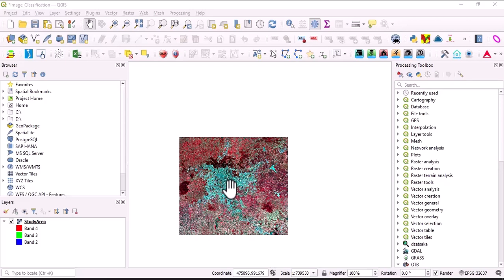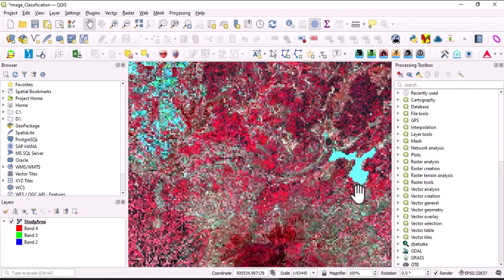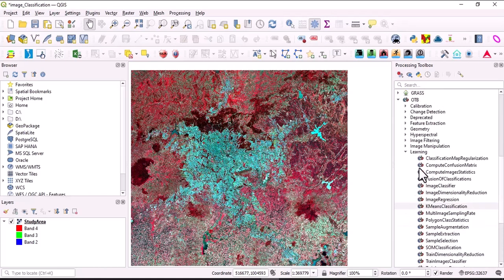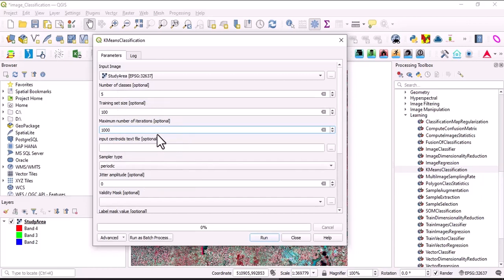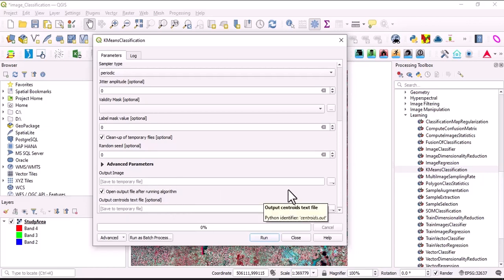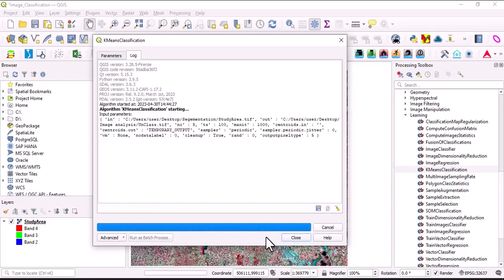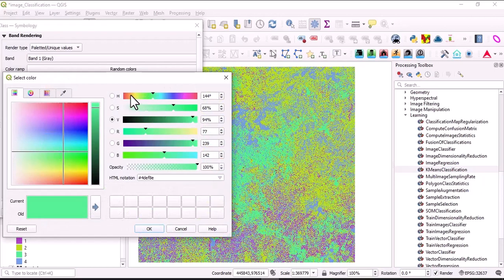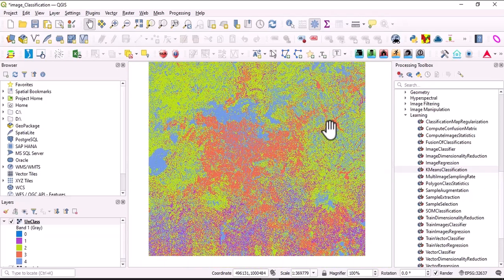Unsupervised Image classification with Kmean Classification algorithm in QGIS (Image analysis part4)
Hello everyone, Welcome to Abebe YouTube Channel. This tutorial shows you Unsupervised Image classification with Kmean Classification algorithms in QGIS. The tutorial includes

10. How to change the cell size (resolution) of a Raster data using resample tool in ArcGIS